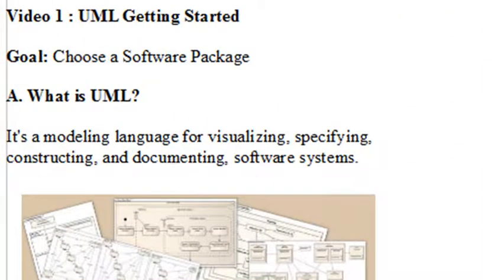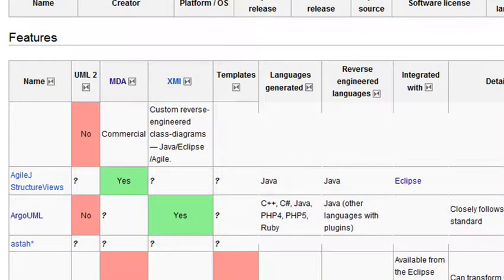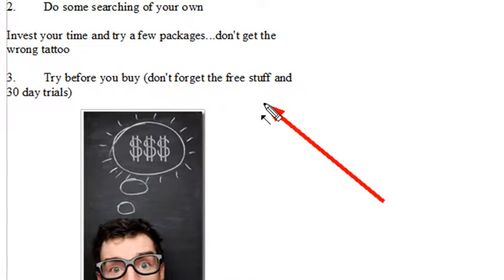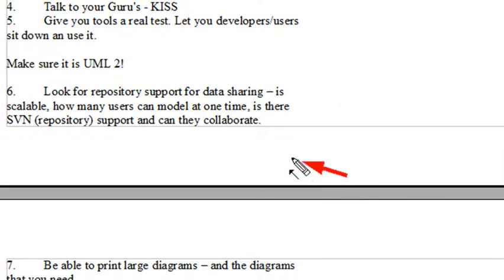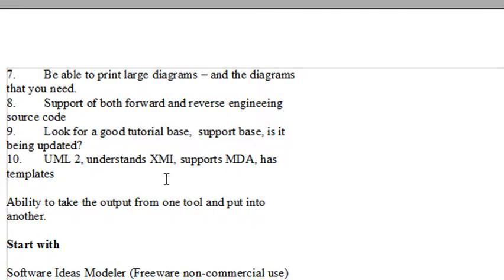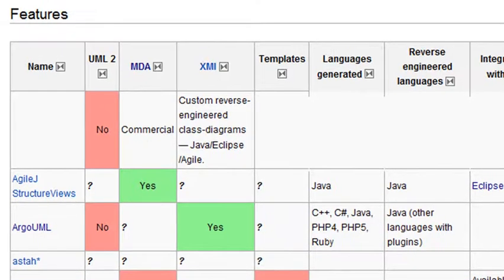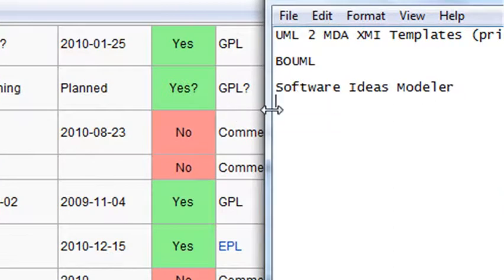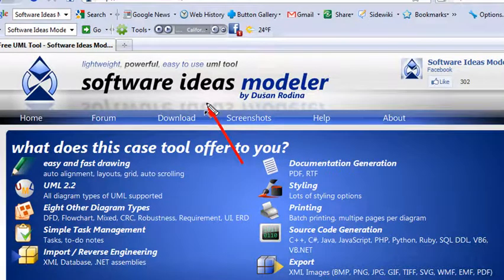UML Video 01: Choosing the right UML Package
I this video you learn about the important parameters for choosing the right UML application. There are many UML products out there. Make sure the one you choose is UML2, XMI, MDA, template ready, supportable and not too expensive.